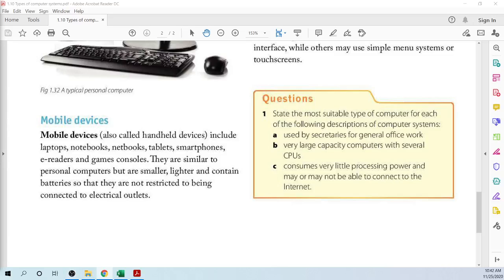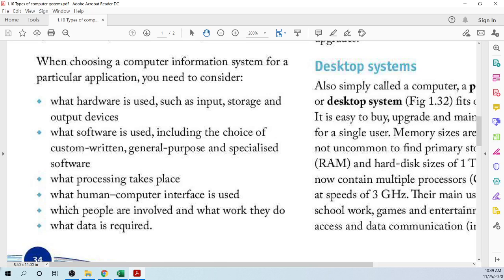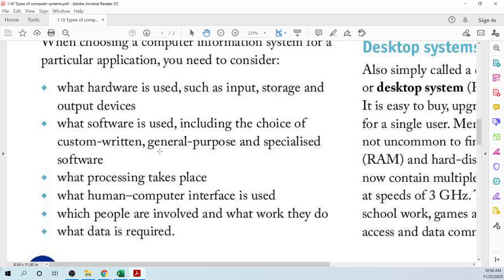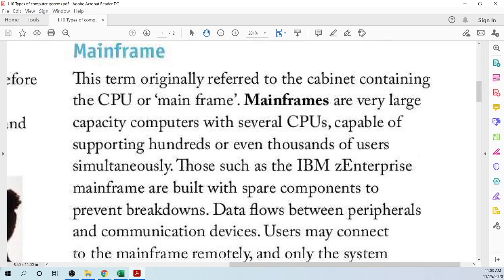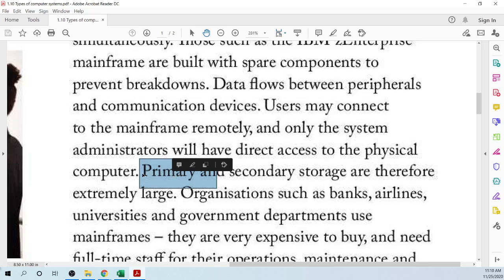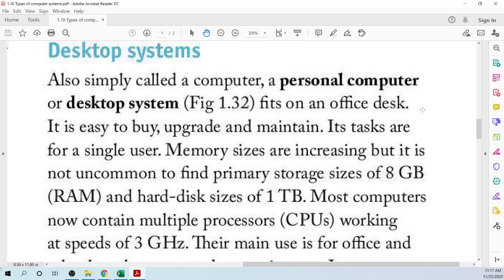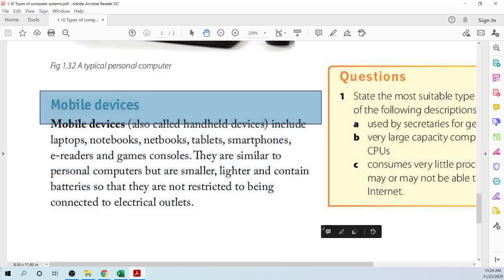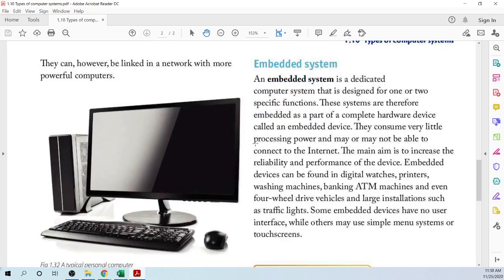1.10 Types of computer systems - 25/11/2020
Topic

Mainframe
Desktop systems
Mobile devices
Embedded systems